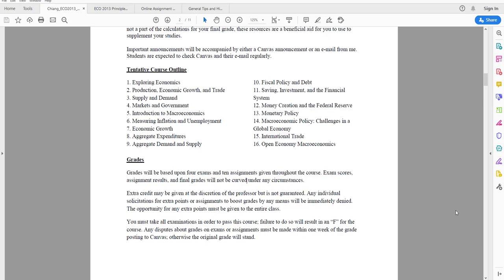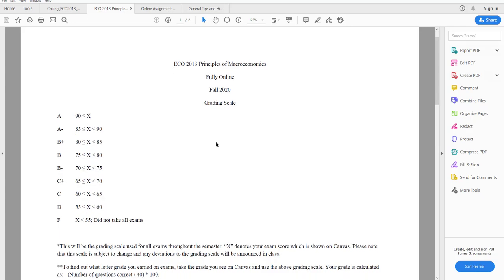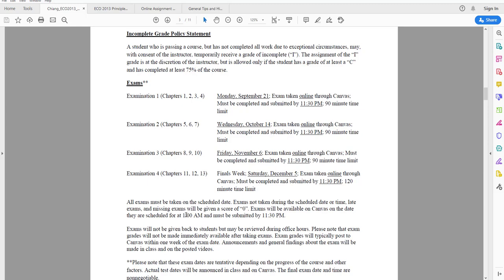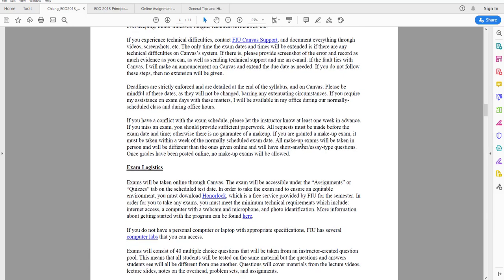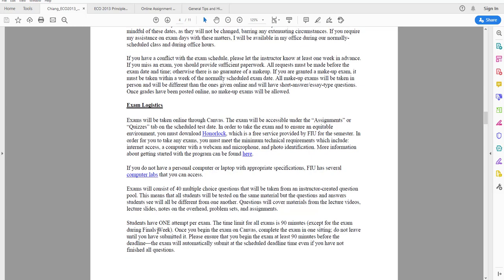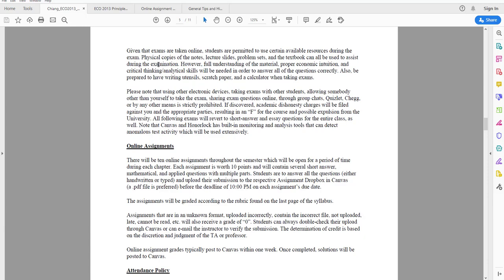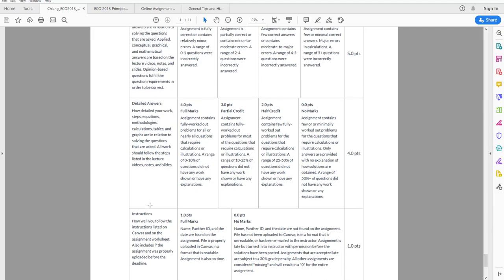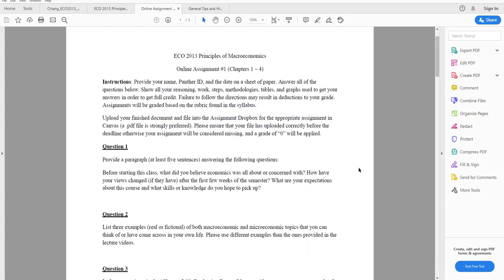ECO 2013/2023 Macroeconomics/Microeconomics -- Syllabus: Assignments, Exams, and Grades